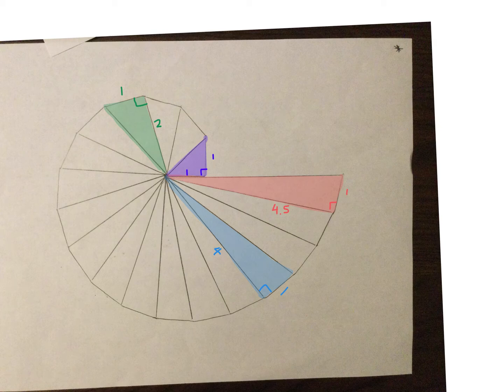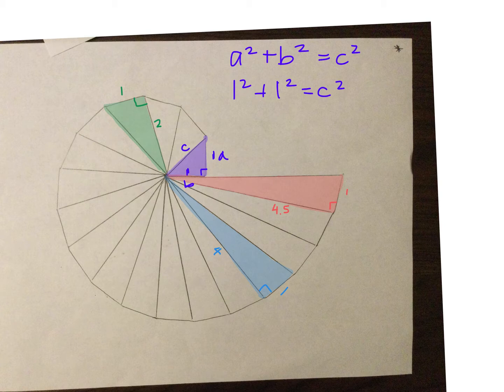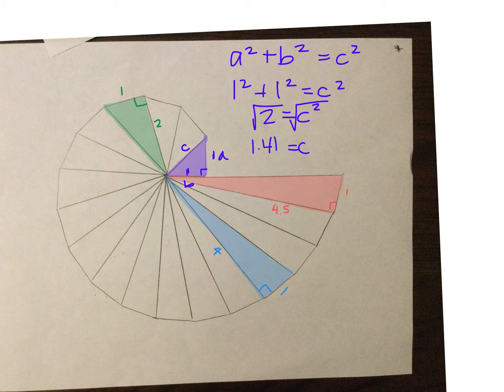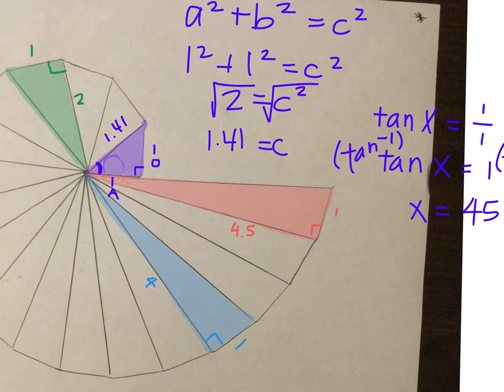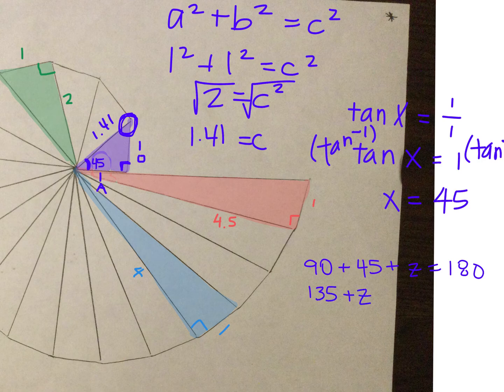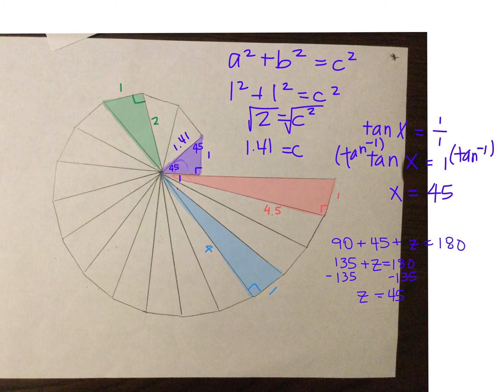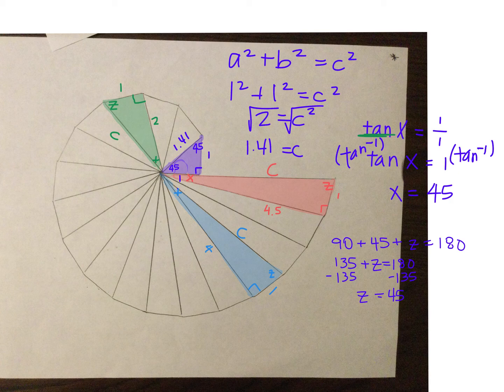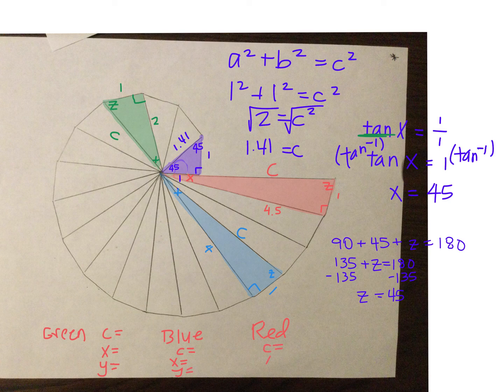Pythagorean Spiral Calculations.mp4